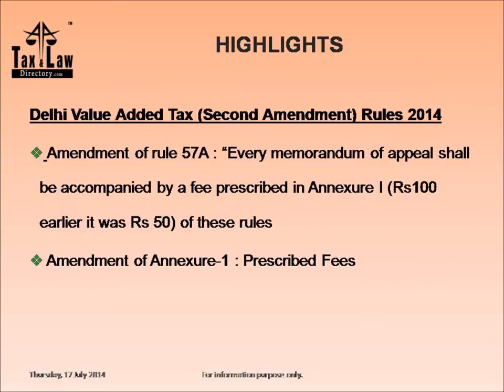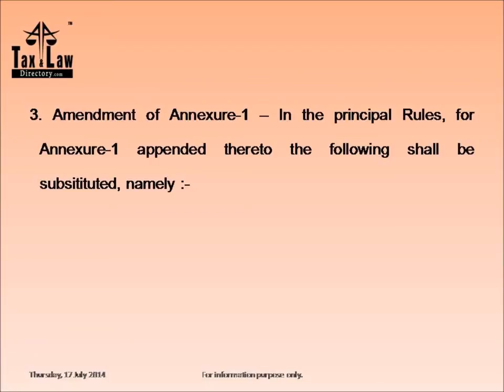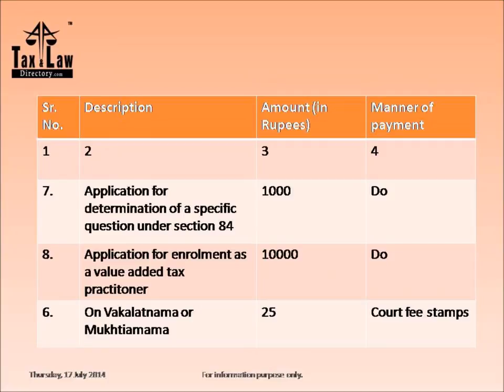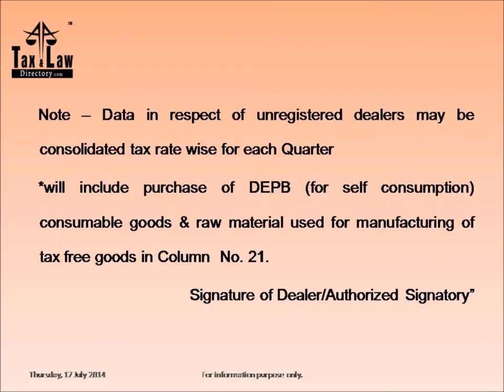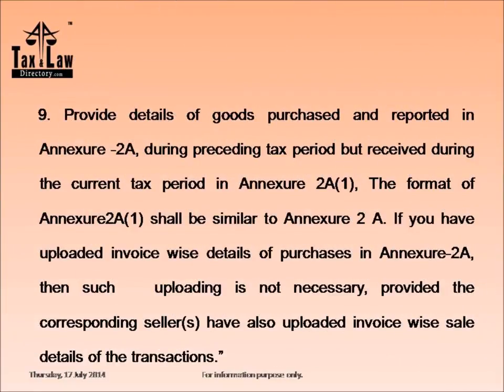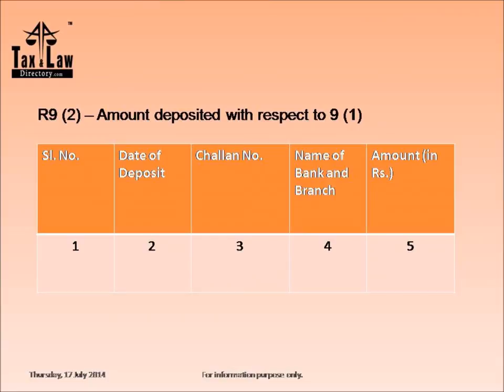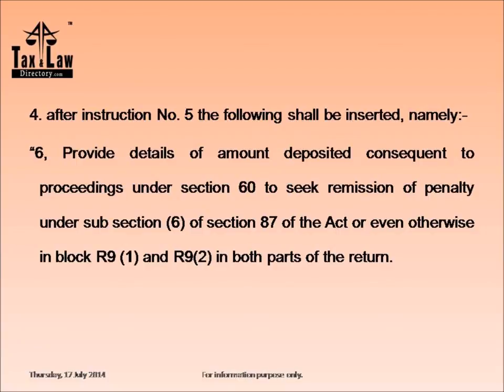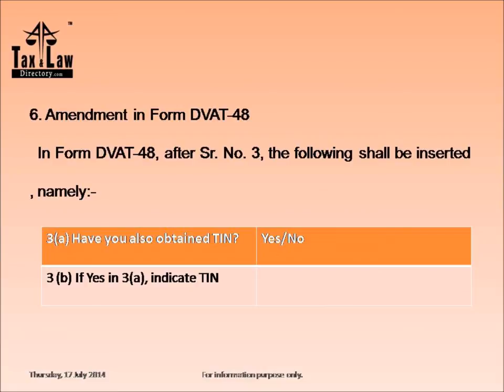"Delhi Value Added Tax (Second Amendment) Rules 2014"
Highlights

1. Amendment of rule 57A
2. Amendment of Annexure-1
3. Amendment of Form DVAT 16
4. Amendment in Form DVAT 17
5. Amendment in Form DVAT-48